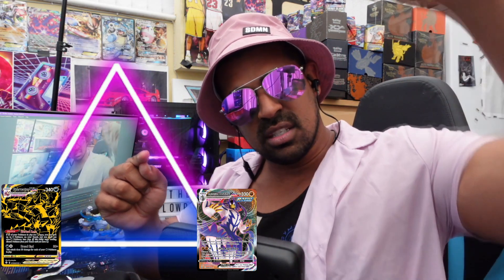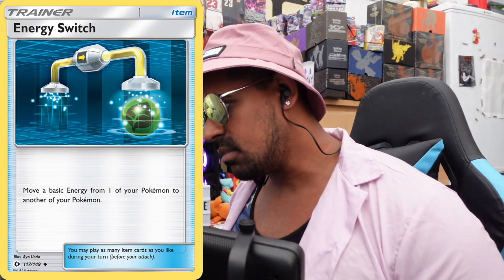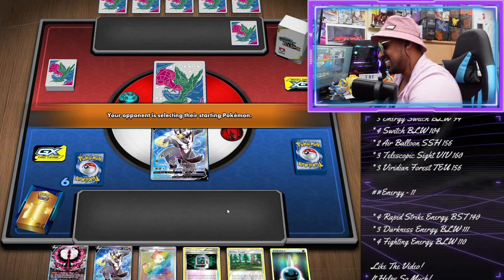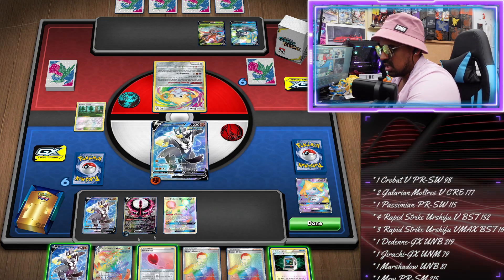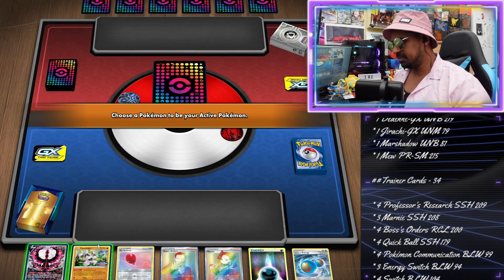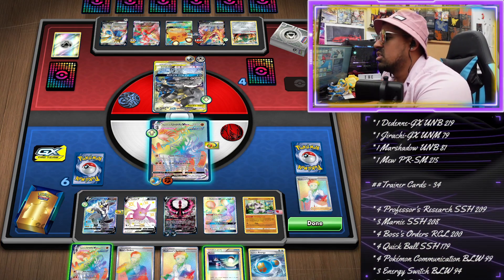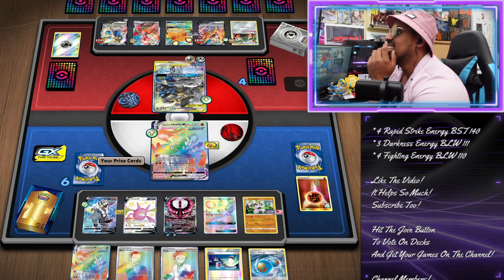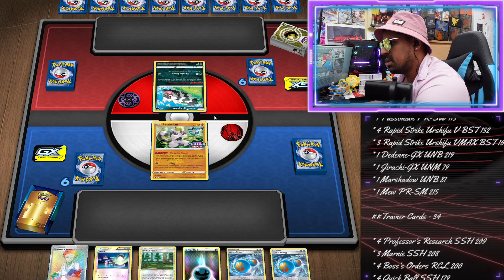GMAX RAPID FLOW EVERY TURN! Rapid Strike Urshifu VMAX Galarian Moltres Decklist! Pokemon TCG!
Rapid Strike Urshifu VMAX isnt going anywhere! This Rapid Strike Urshifu VMAX deck is focused around koing crobat and dedenne on the bench while pressuring the active with gale thrust!
BUt not only that Galarian Moltres V allows us to cover our Shadow Rider Calyrex VMAX matchup too! By hitting it for weakness! Not only that the with its Direflame wings ability we can Rapid flow on back to back turns with energy switches!

 I hope you like this Rapid Strike Urshifu VMAX Galarian Moltres V Deck Profile!

#Pokémon - 15

* 1 Crobat V PR-SW 98
* 2 Galarian Moltres V CRE 177
* 1 Passimian PR-SW 115
* 4 Rapid Strike Urshifu V BST 152
* 3 Rapid Strike Urshifu VMAX BST 169
* 1 Dedenne-GX UNB 219
* 1 Jirachi-GX UNM 79
* 1 Marshadow UNB 81
* 1 Mew PR-SM 215

* 4 Quick Ball SSH 179
* 4 Boss's Orders RCL 200
* 2 Air Balloon SSH 156
* 4 Pokémon Communication BLW 99
* 4 Switch BLW 104
* 3 Viridian Forest TEU 156
* 3 Energy Switch BLW 94
* 4 Professor's Research SSH 209
* 3 Marnie SSH 208
* 3 Telescopic Sight VIV 160

#Energy - 11

* 4 Rapid Strike Energy BST 140
* 3 Darkness Energy BLW 111
* 4 Fighting Energy BLW 110

- FOLLOW my Shorts Channel- SlowpokeWellShorts

I really enjoy playing the pokemon tcg nothing is better then a good pokemon card pack opening if the pokemon cards are worth money its even better. getting into a pokemon card battle is also fun. Of course playing the pokemon tcg is my forte! like how to build a pokemon deck and playing the pokemon tcg online is how I spend most of my evenings. Pokemon tcg tournament are also great and if you even need any help on how to play the pokemon tcg then let me know! Dont forget you can also open pokemon tcg pack online too! Ive never got to open packs with leonhart or randolph but hopefully will soon! Not pokemon vgc pokemon vgc online or pokemon tcg world championships. Building pokemon decks is very fun! watching other deck profiles and deck lists is very helpful